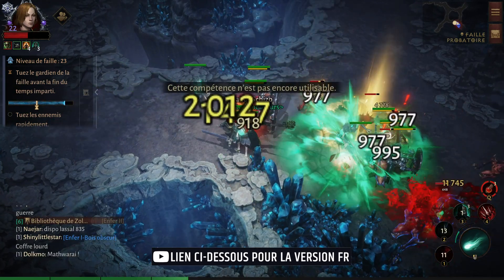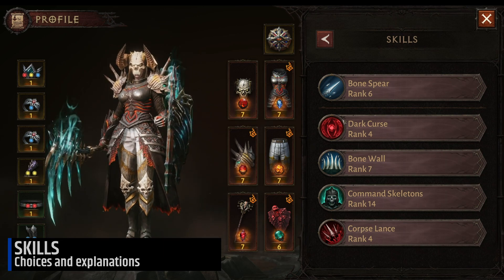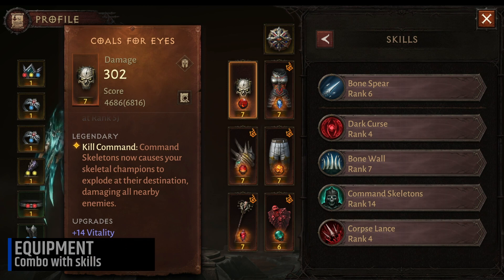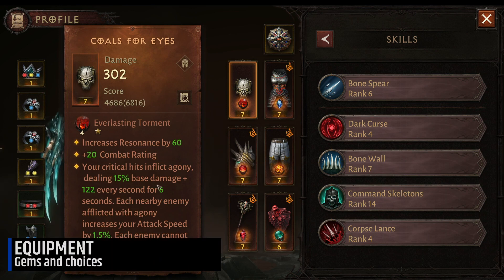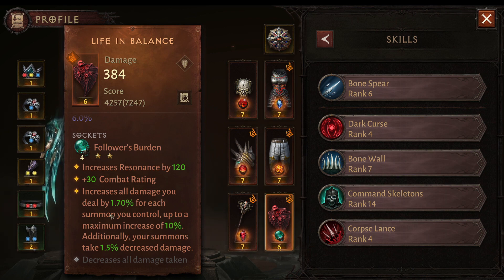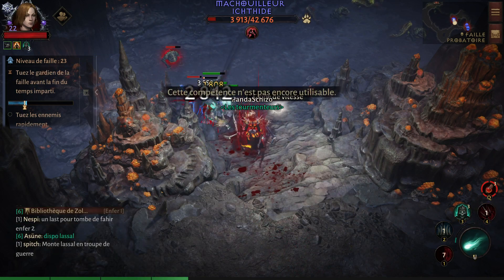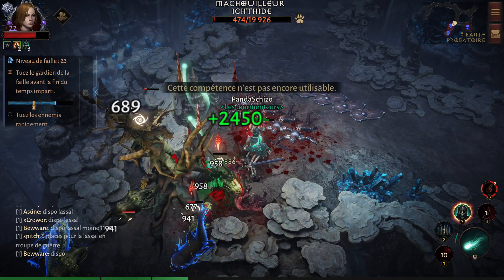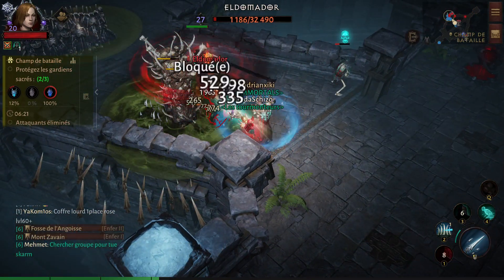Necromancer Summon Build Diablo Immortal, with caster spells the best combo for top dps !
Best Necromancer Build Summons Endgame on Diablo Immortal, hybrid combining skills and summons for PvP and PvE!
for cheap Eternal Orbs with "DMGAMING" code !

Summoner and Caster Necromancer Build Diablo Immortal: (00:00)
Necromancer Skills: (00:24)
Necromancer Equipment: (00:58)
Necromancer Gemmes: (01:25)
Necromancer Sets: (01:55)
Rift Pushing Gameplay: (02:10)
PvP Necromancer Gameplay: (03:08)
Don't forget to follow the channel, thanks!: (04:24)

If you are looking for a very good necromancer summons for PvE and PvP without spending any in-game money, this necro Diablo Immortal build will suit your needs perfectly! A very powerful and versatile build for all game activities!

Diablo Immortal Dm Gaming
By Astorias, Juin 2022